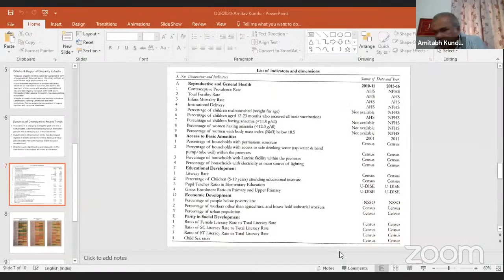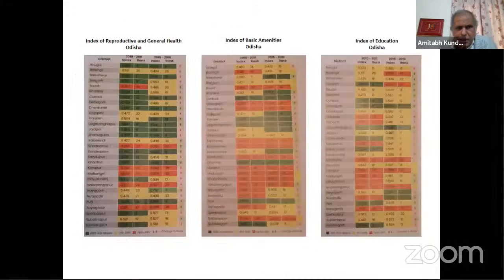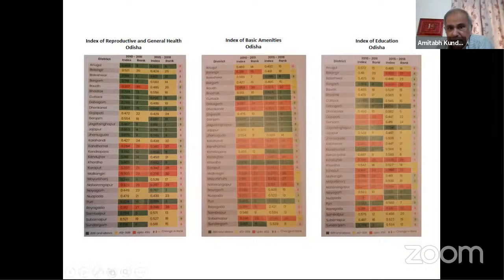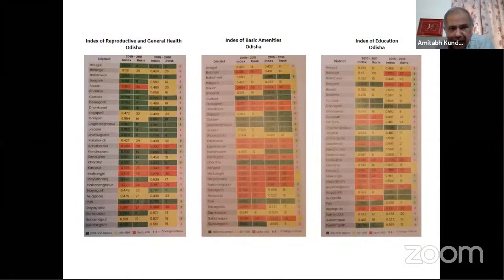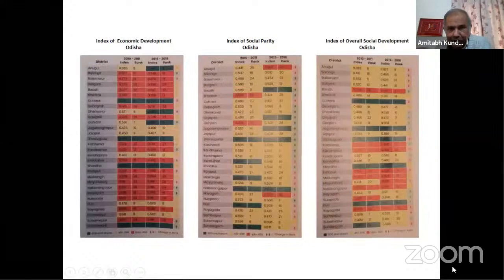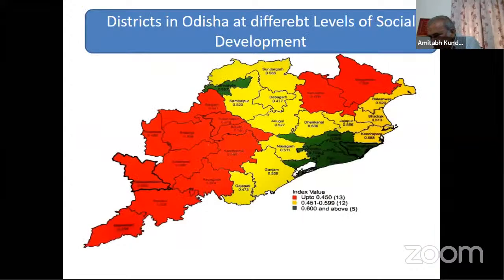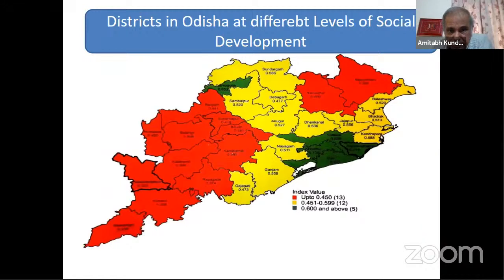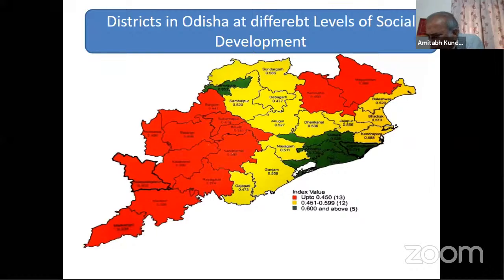Odisha Vikas Conclave 2020